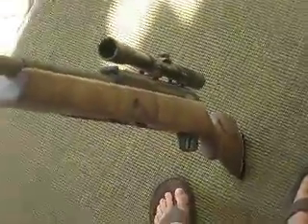Beeman Gold Bear air rifle review part 2